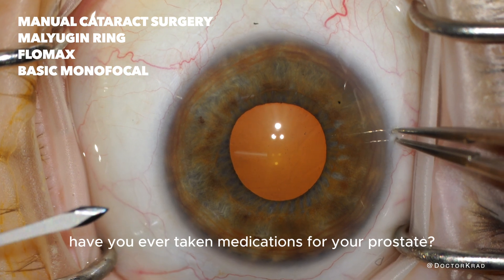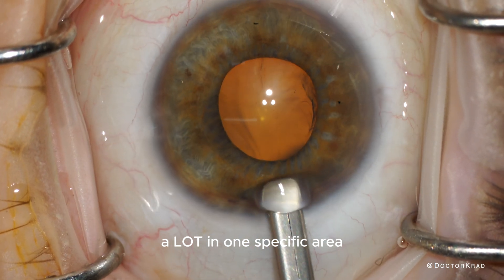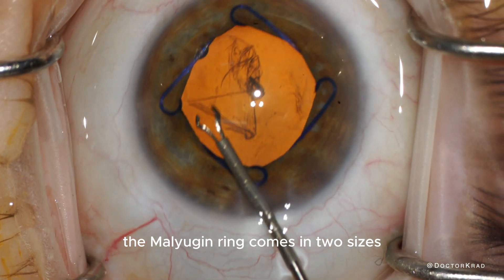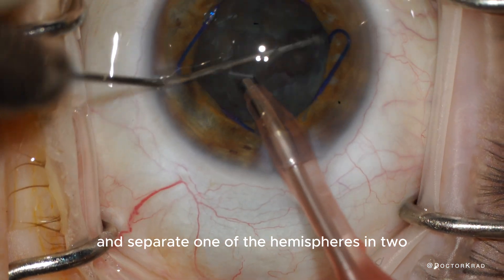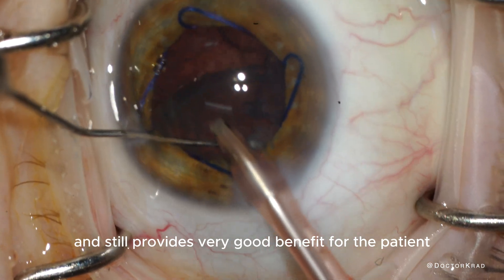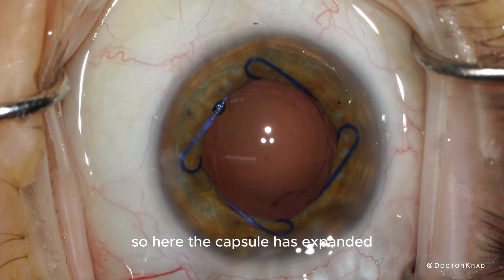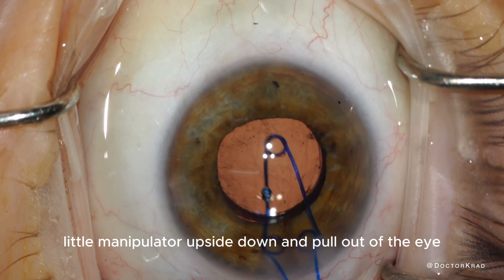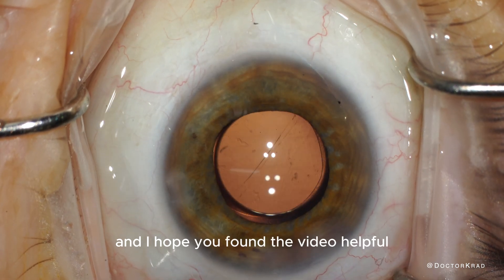FLOMAX & Cataract Surgery | My Approach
If someone has previously taken Flomax (Tamsulosin), it affects the ability of the pupil to dilate.  With the advent of pupil expansion devices like the Malyugin Ring, removing cataracts in such patients has become much easier.